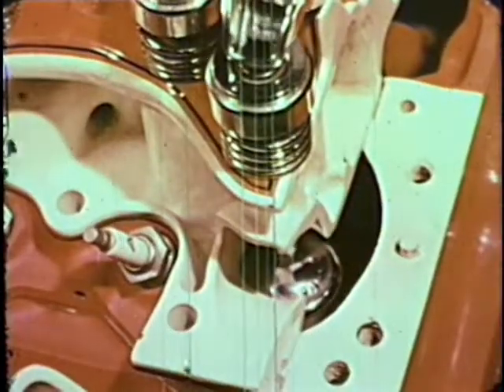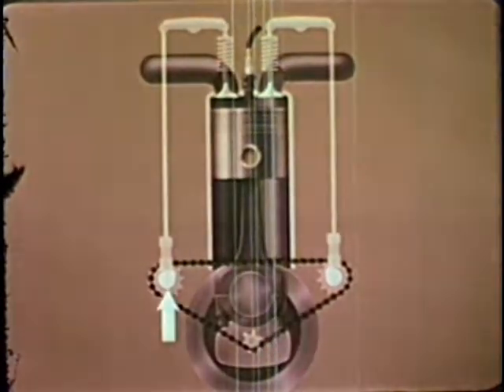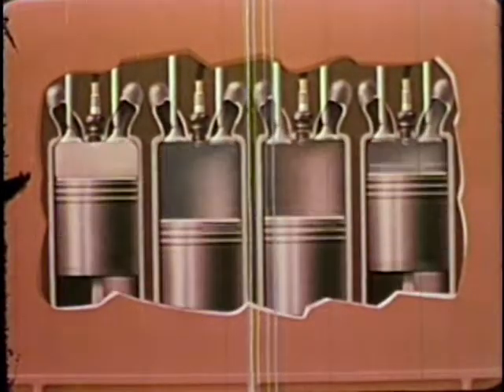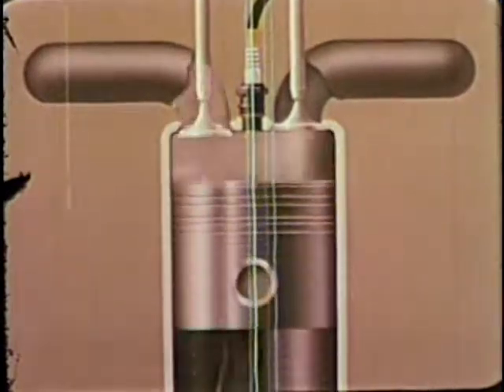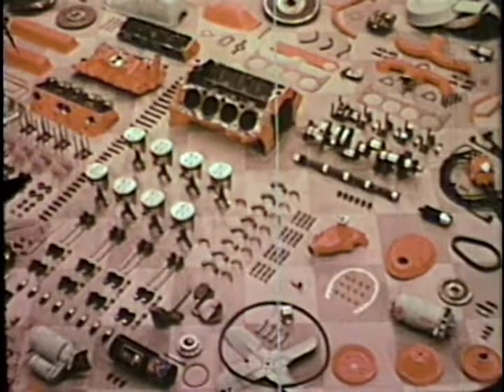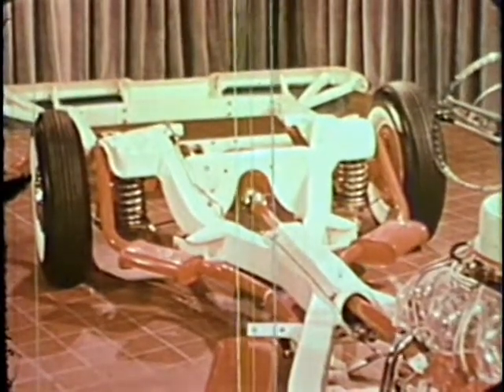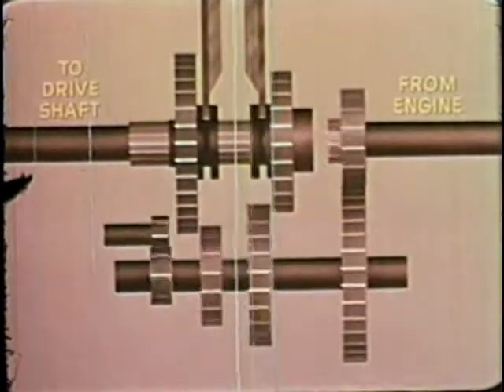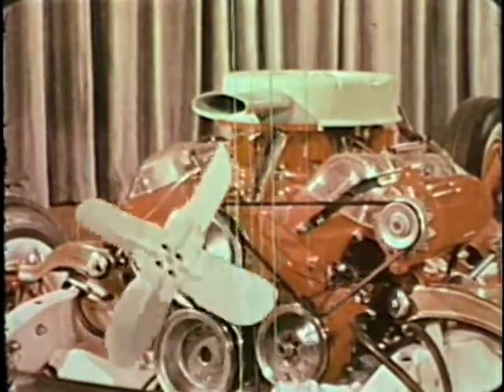Where Mileage Begins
Has nothing to do with mileage but an excellent classic video from General Motors on internal engine combustion theories, principles, parts and operation.